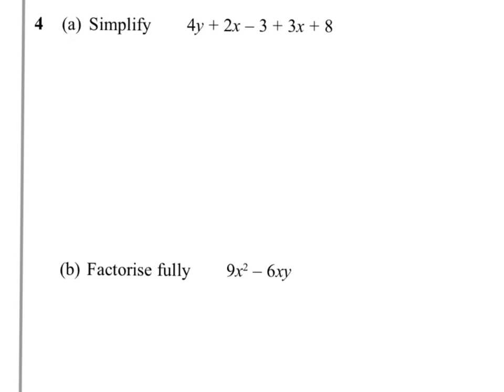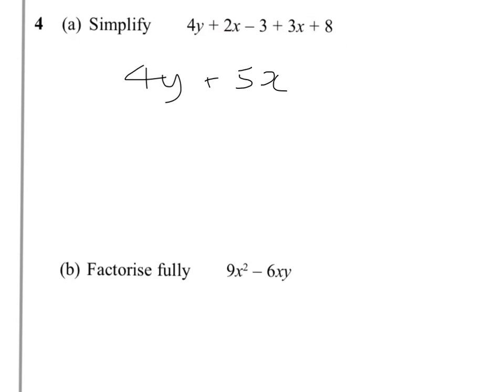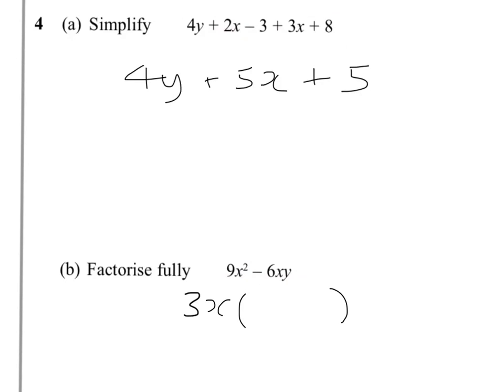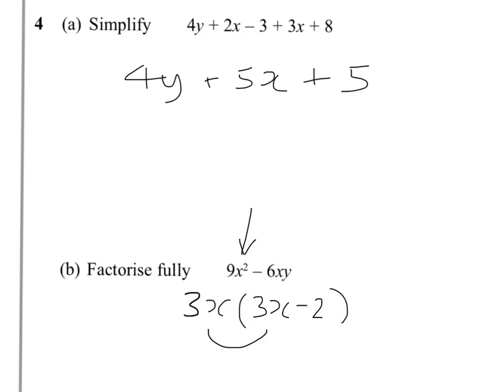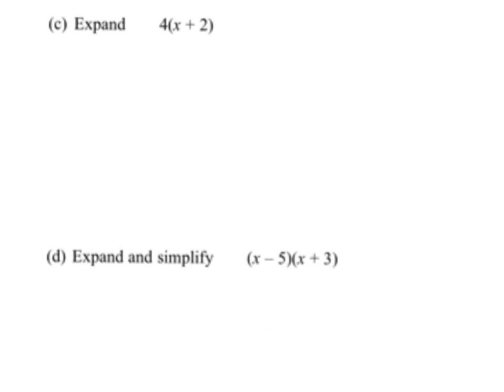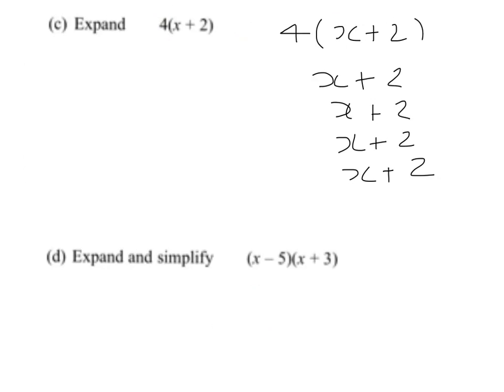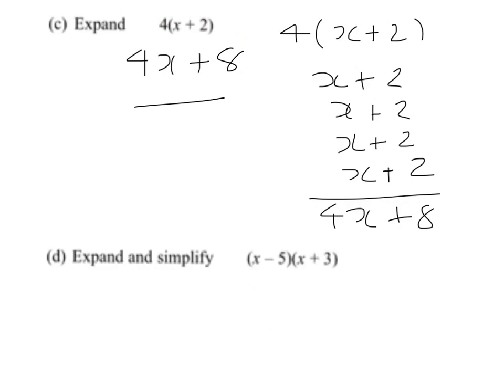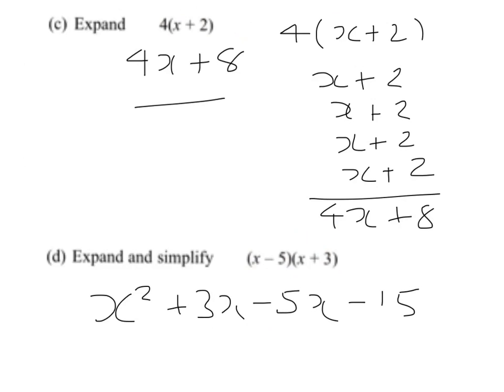Q4 simple algebra